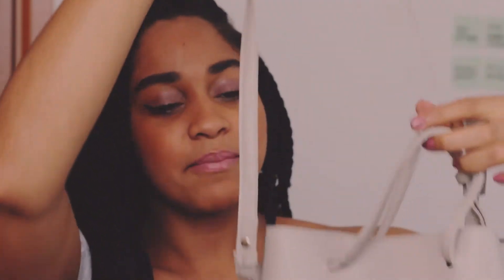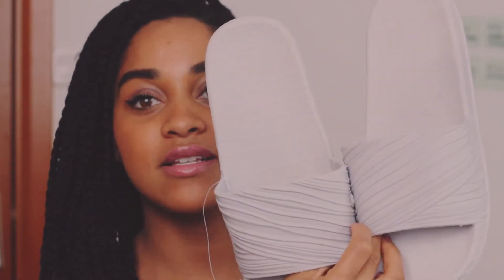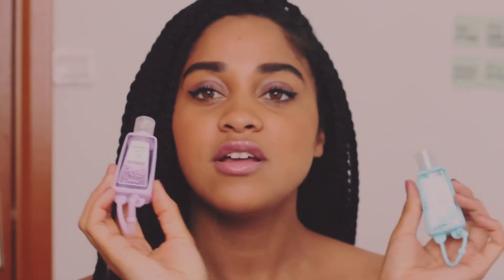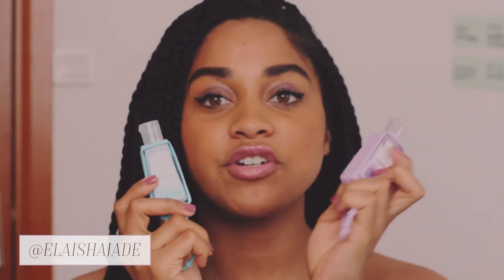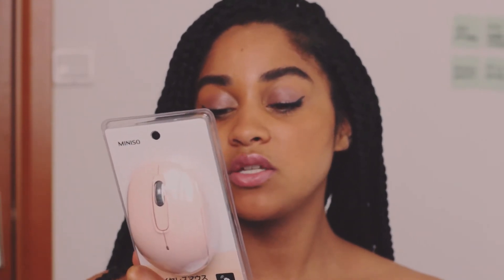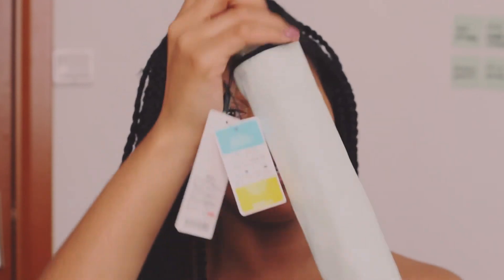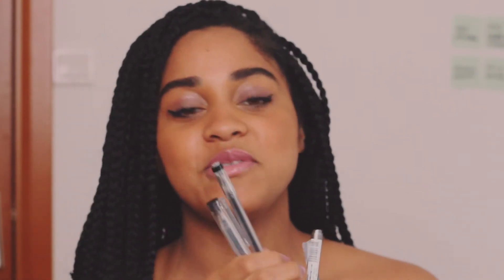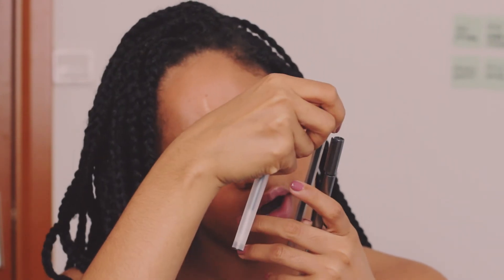HUGE MINI SO HAUL 2017 SHANGHAI | Elaisha Goes to Shangai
👇 👇 👇 OPEN ME 👇 👇 👇

While studying Mandarin in Shanghai at Hutong school  I had the awesome chance to visit Mini So! You guys don't understand, MiniSo was EVERYTHING. I wish I got to bring more home.

I love making fun haul videos for you. Have any other suggestions? I can totally give you hints about shopping in Shanghai.

Welcome to TravelTuesdays! Every week I will be uploading a video on my favourite subject: travel.